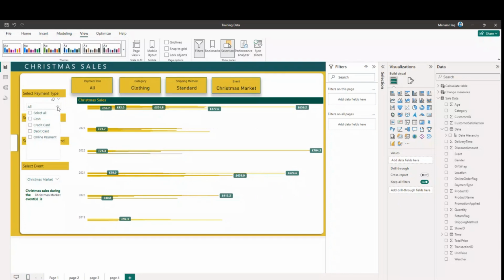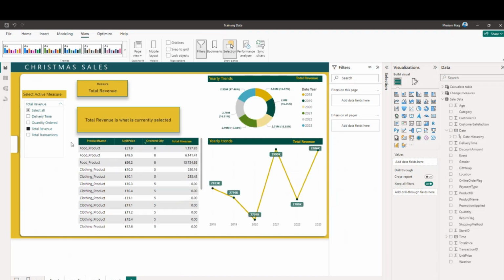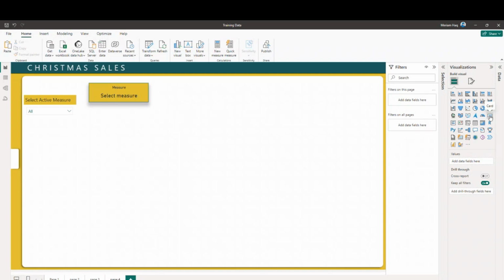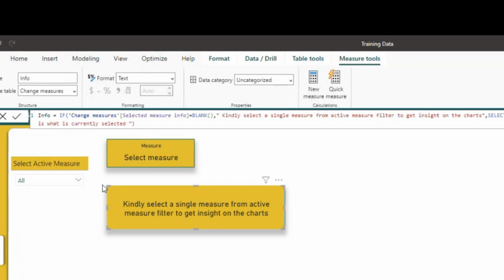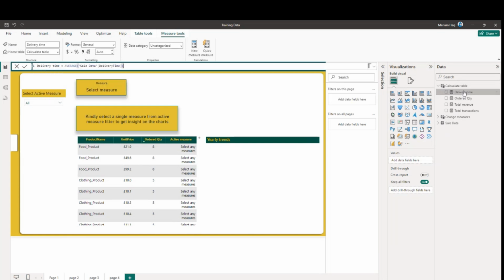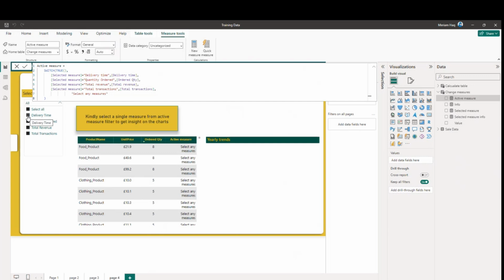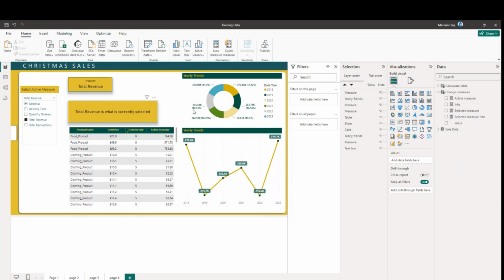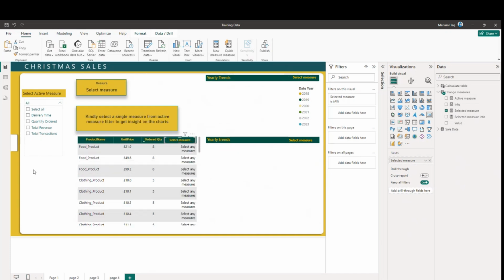Filter Measures DAX query in POWER BI